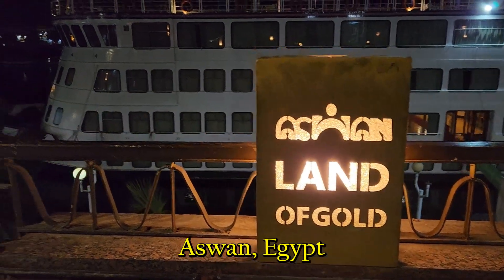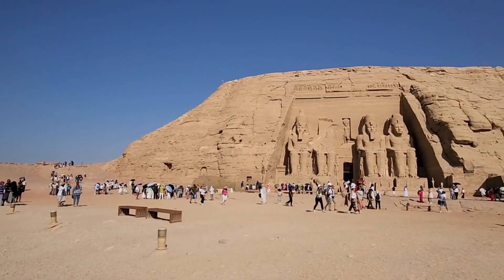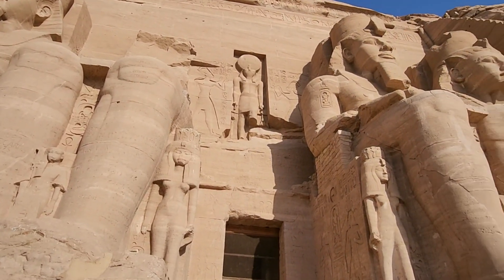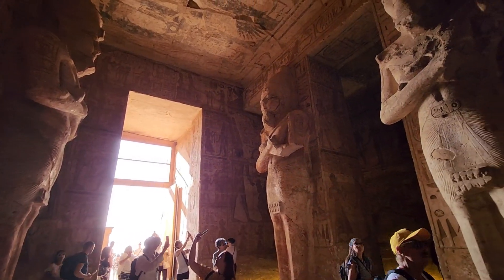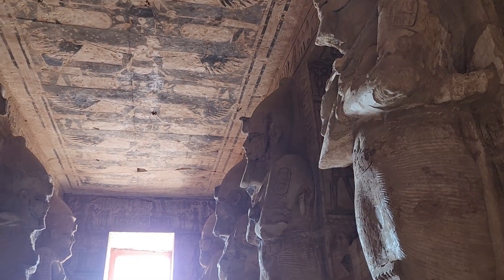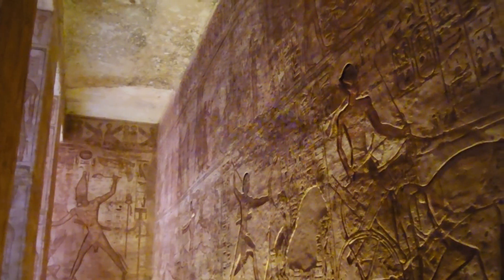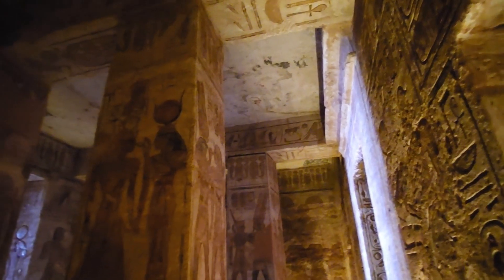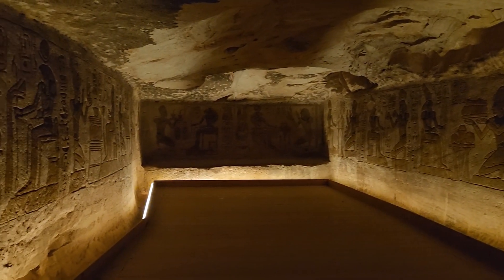Abu Simbel Temples Egypt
Abu Simbel Temples are comprised of both The Great Temple of Ramesses II and The Temple of Hathor & Nefertari.  On this day I woke up early, leaving my Nile river cruise ship, and drove for 4 hours to arrive at Abu Simbel.